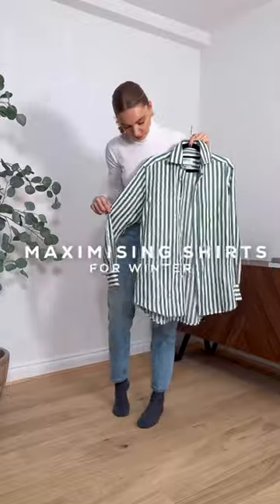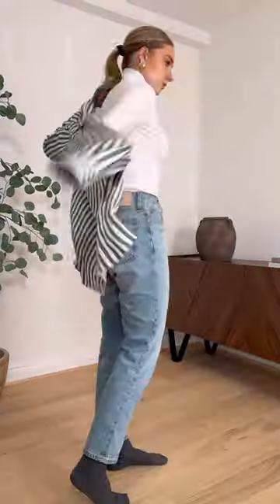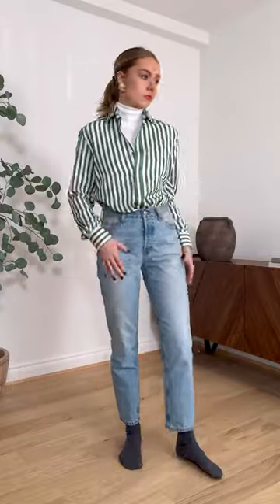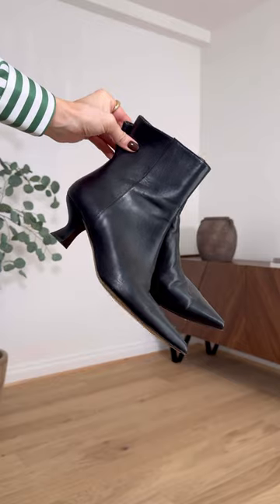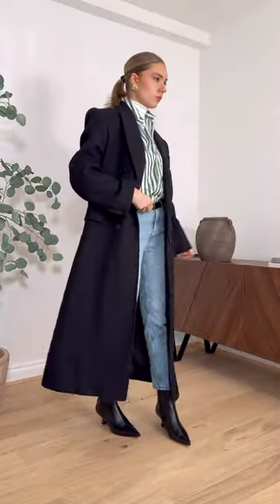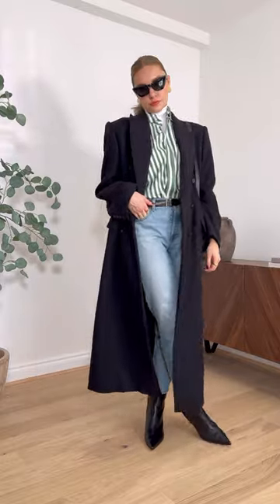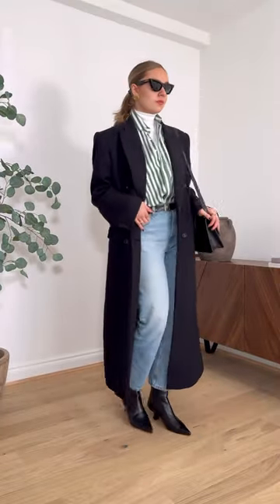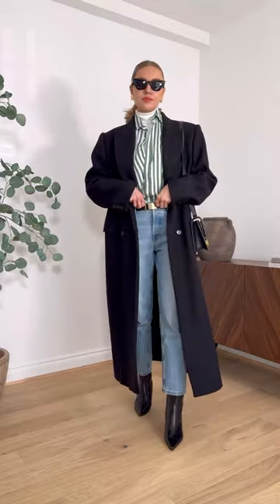HOW TO STYLE A SHIRT IN WINTER (links in my LTK)